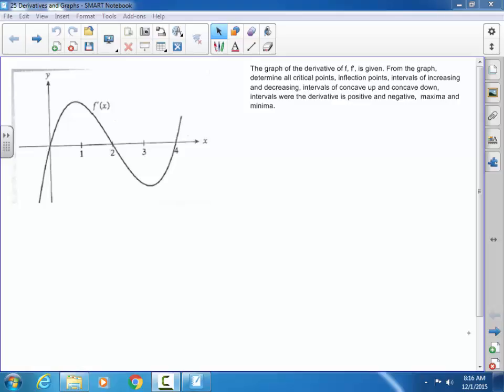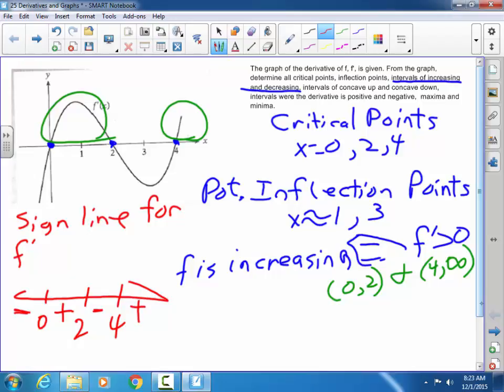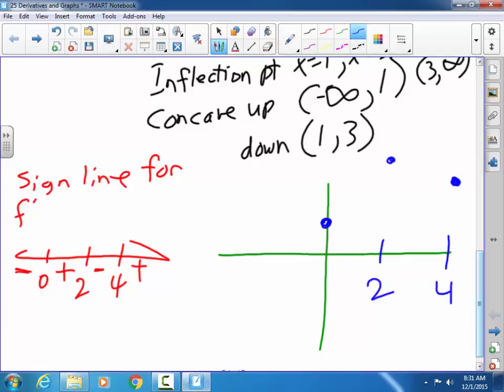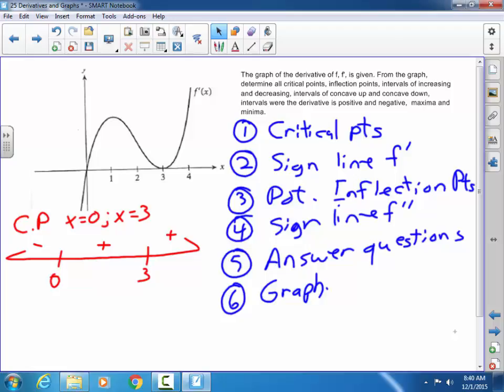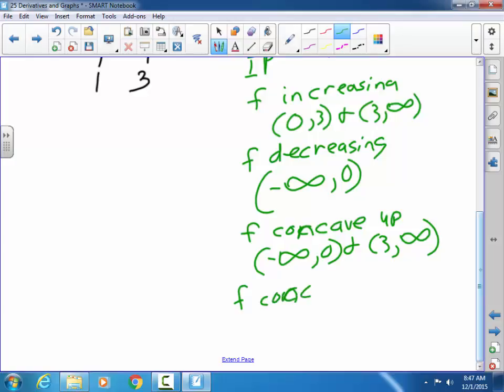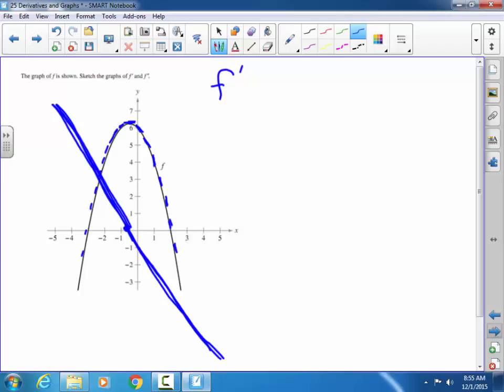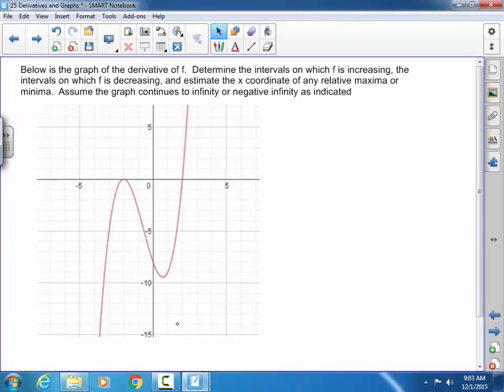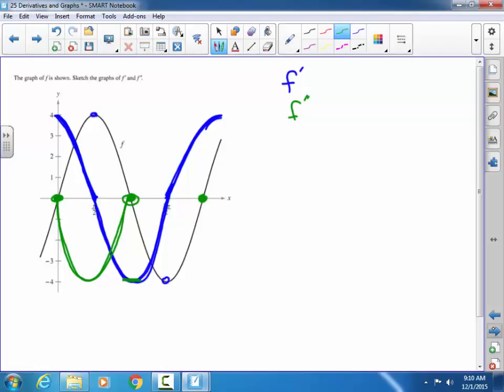derivatives and graphs